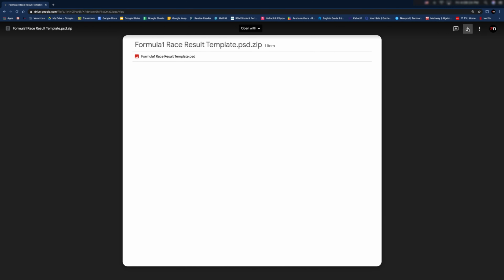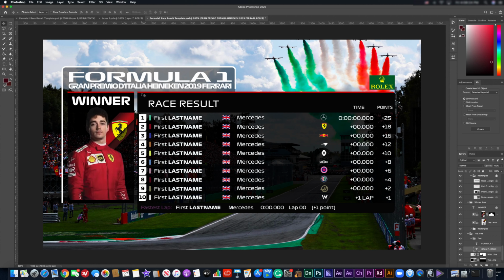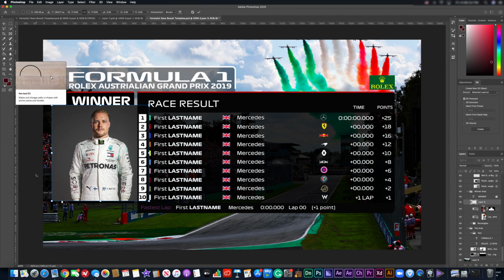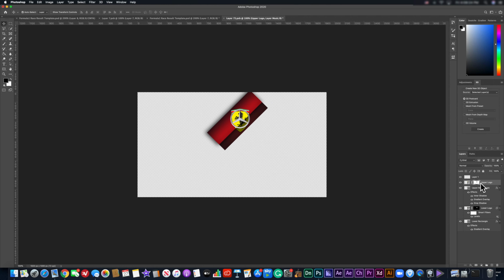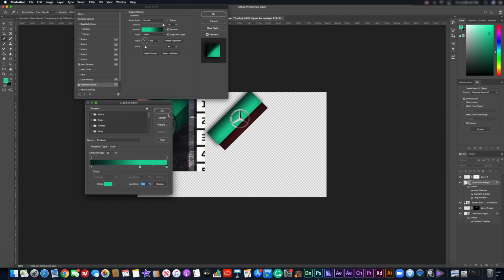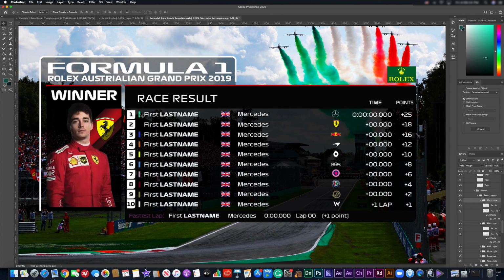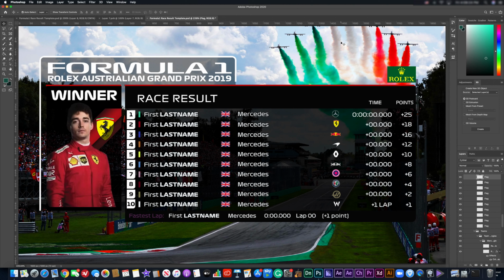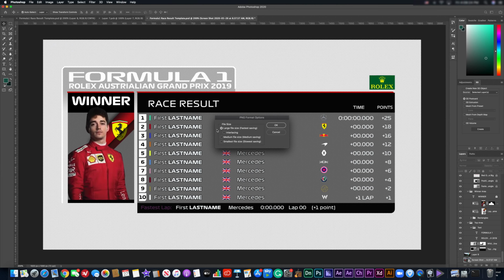FREE Custom Race Result Graphic (Photoshop)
I forgot to say that you cannot use the template if you have Photoshop lower than CS6.
This is a tutorial on how to get custom race result graphic using a Photoshop template created by myself.